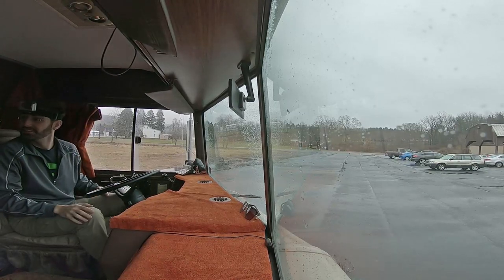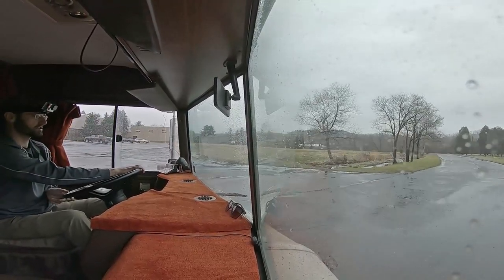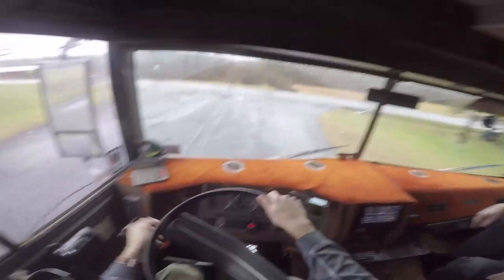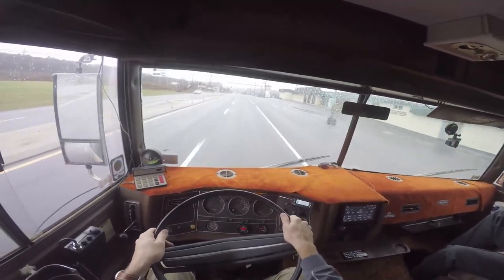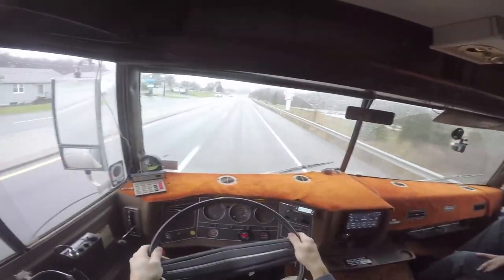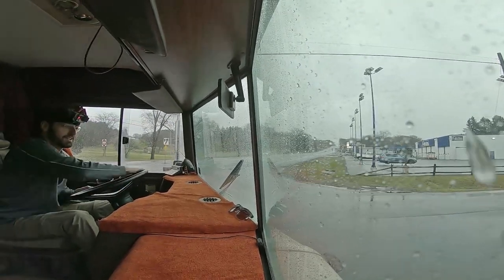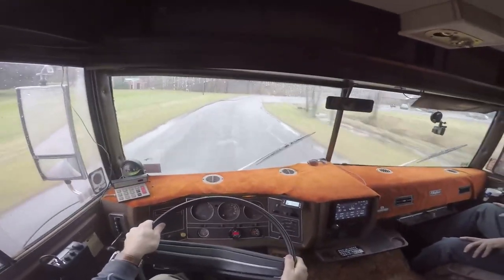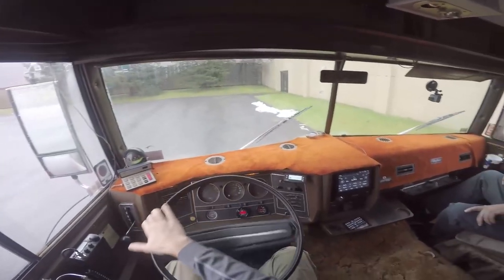Driving the Turbo LS Winnebago RV Motorhome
I drive the Sloppy Turbo LS Winnebago